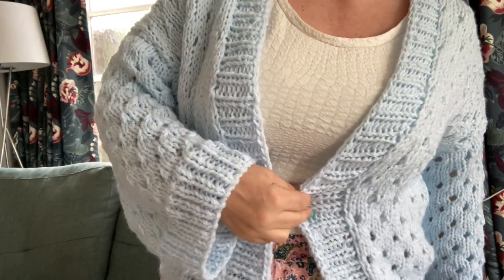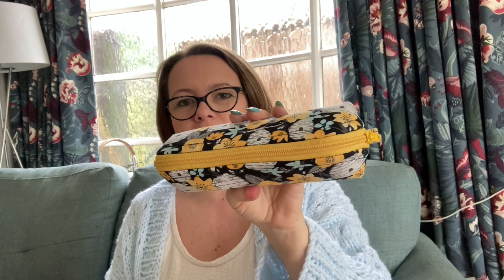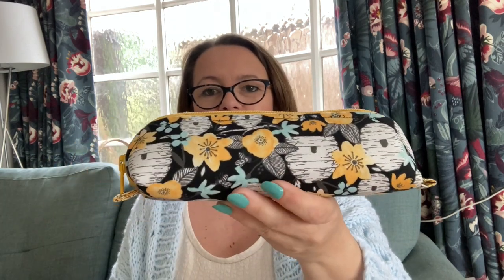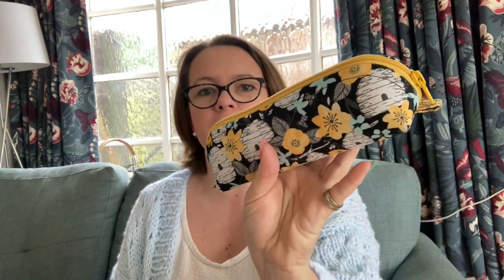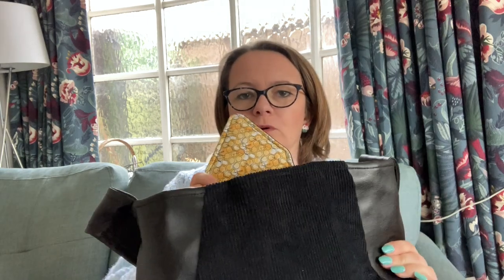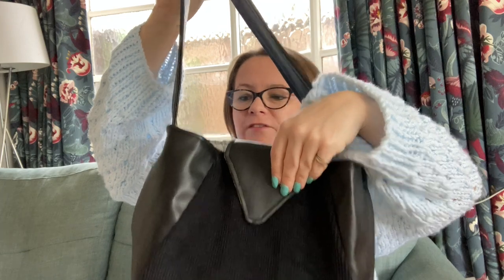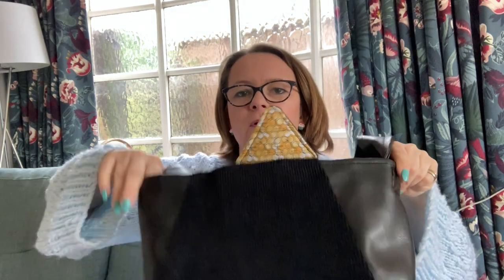fridaysews 14th April 23 - Dungas, Lots of bags and finished cardigan!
Hi All! 👋🏻

I'm back again with another fridaysews. In this weeks vlog I show you all the things I have made this week, which is mostly sewing as well as a bit of knitting and resin thrown in.

Jen
xxx